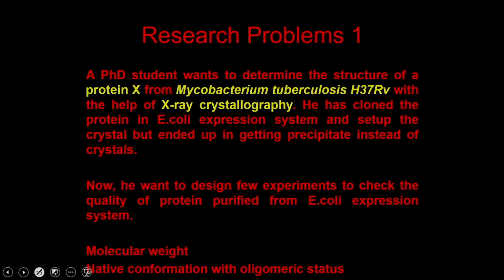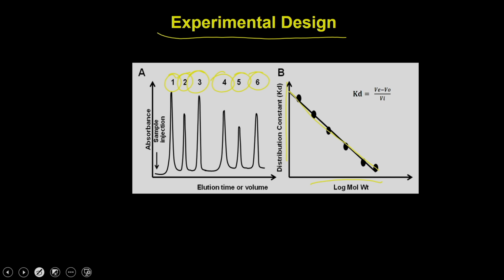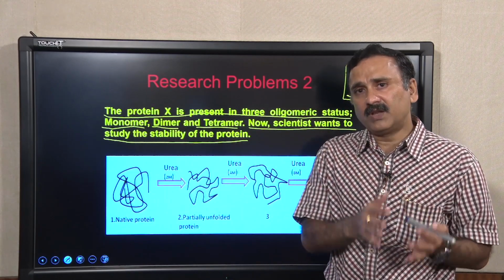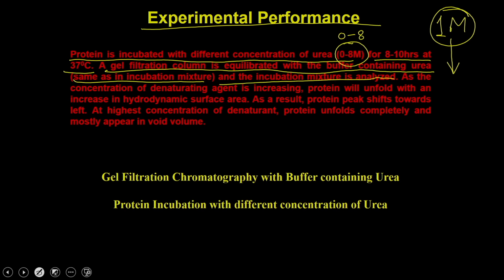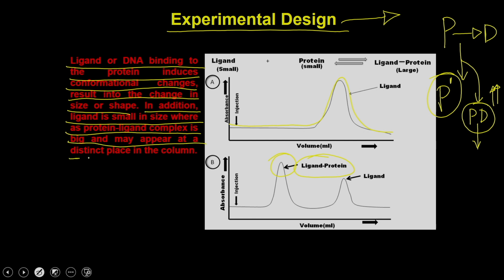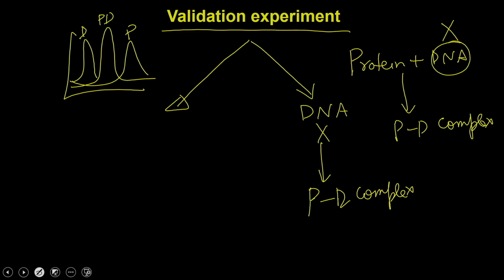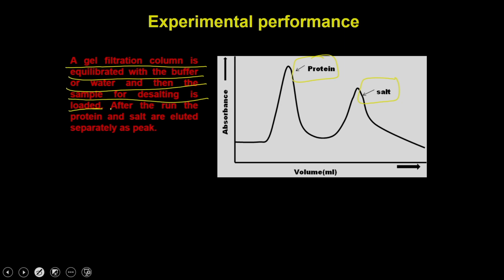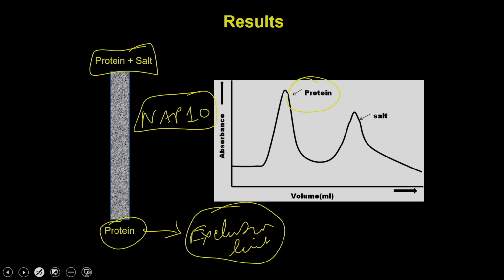Lec 22: Gel Filtration Chromatography (Part 3)